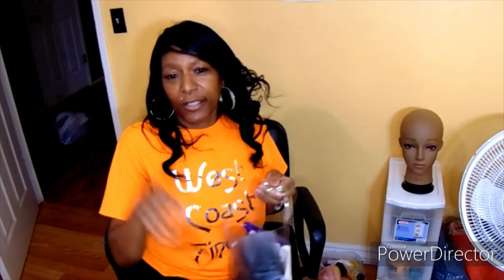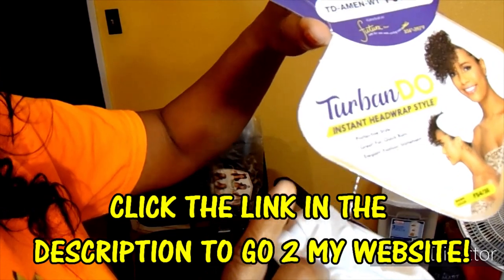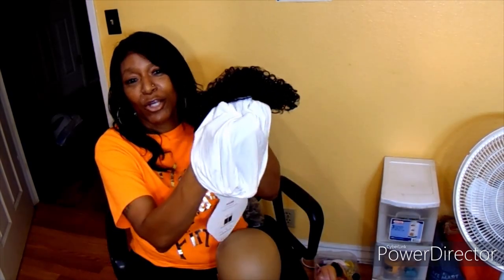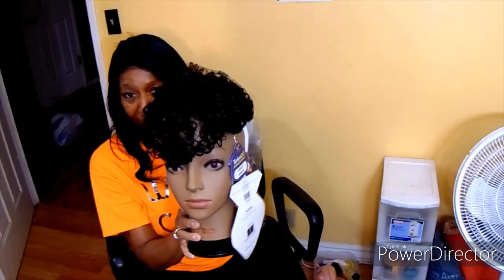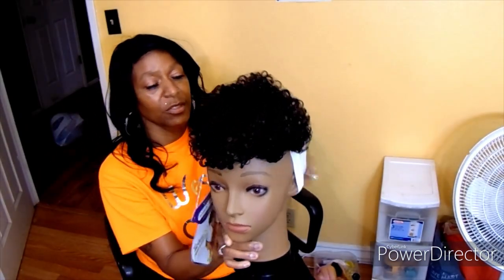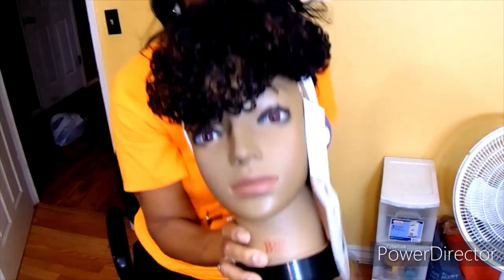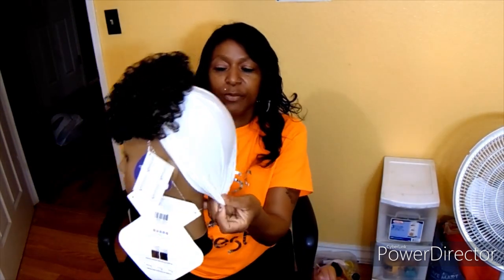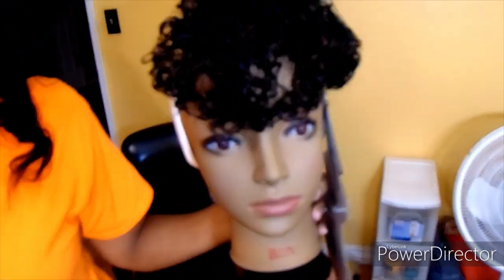INTRODUCING THE NEW INSTANT TURBAN HAIR DO!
For More Information About Our Services, Hair Growth Products,
VISIT OUR SITES FOR MANY BEAUTIFUL STYLES & HAIR GROWTH PRODUCTS..